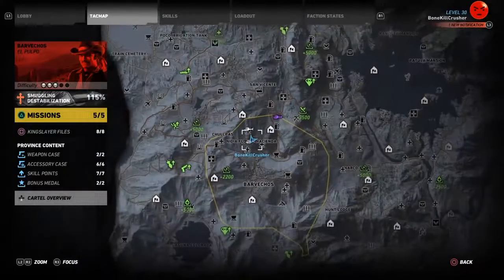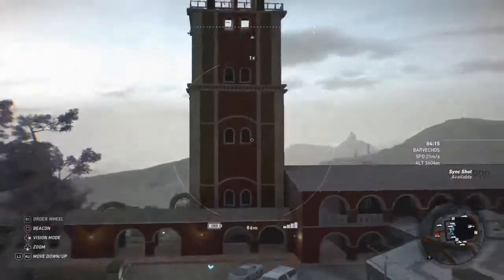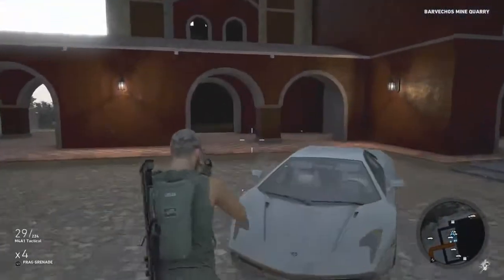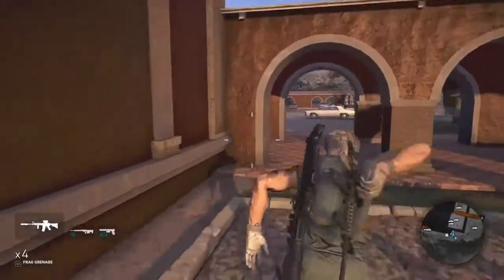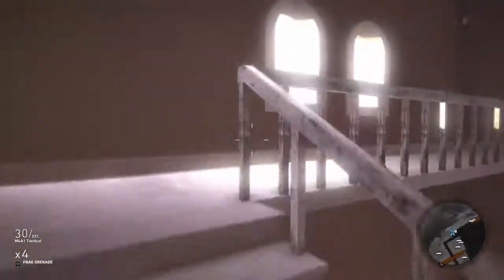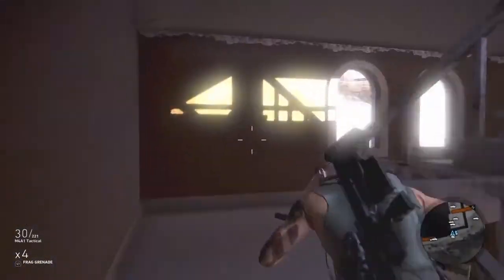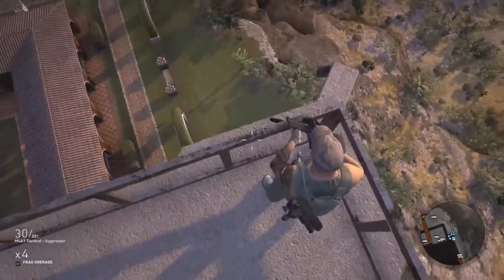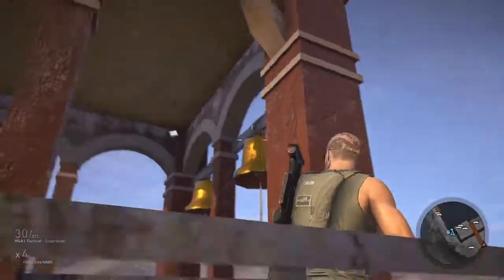ASSASSIN'S CREED EASTER EGG Ghost Recon Wildlands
ASSASSIN'S CREED EASTER EGG Ghost Recon Wildlands is one of the best Easter eggs I've seen so far. i mean come on man it freaking assassins creed. thanks for watching don't forget to hit like and subscribe if your new here. leave a comment below.